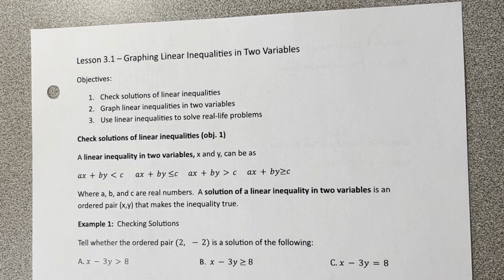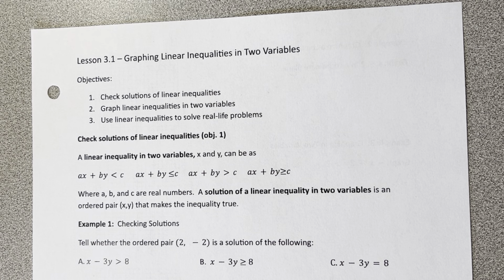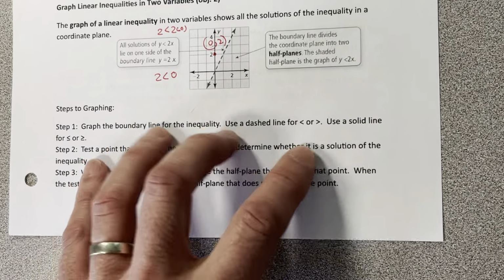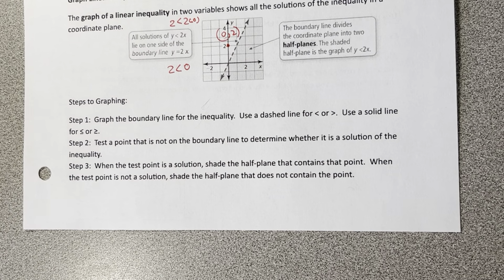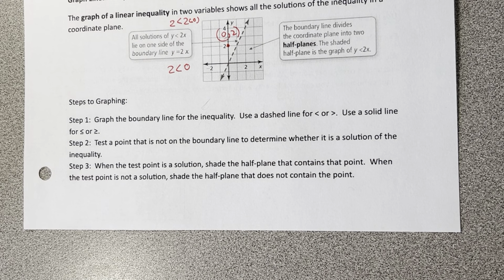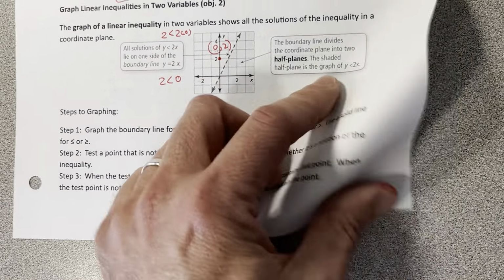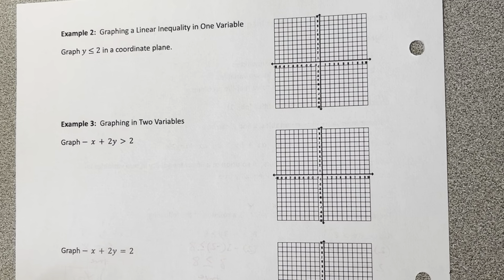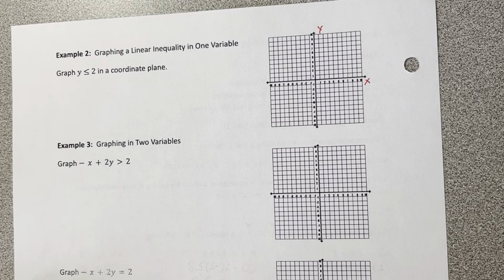A1 3.1 Graphing Linear Inequalities in Two Variables